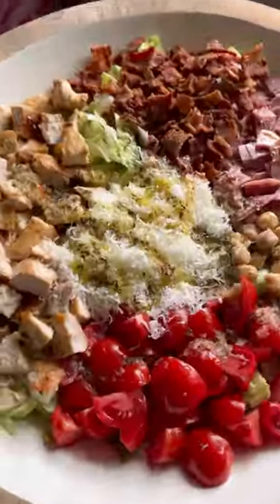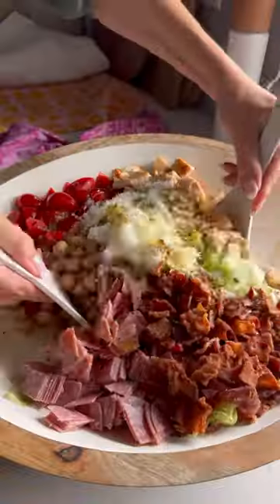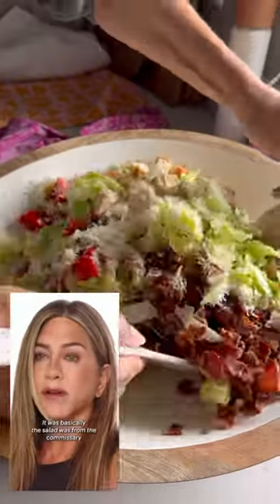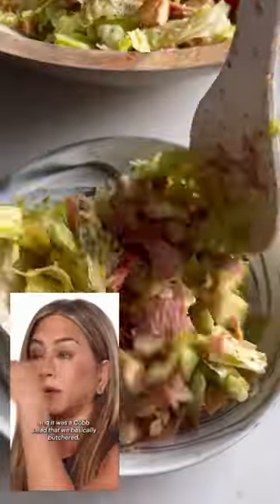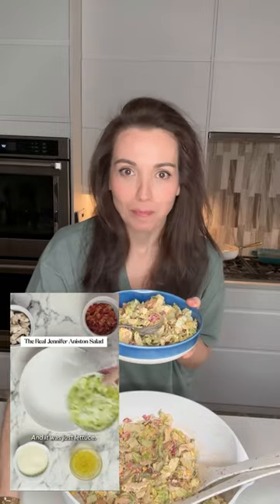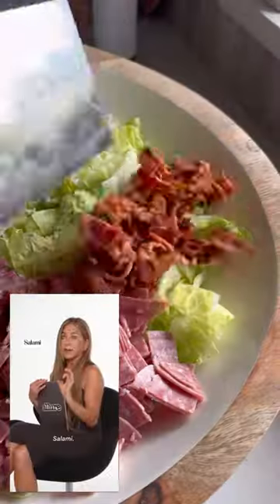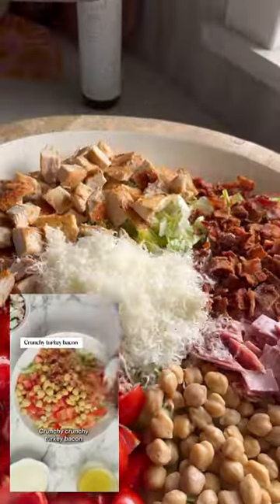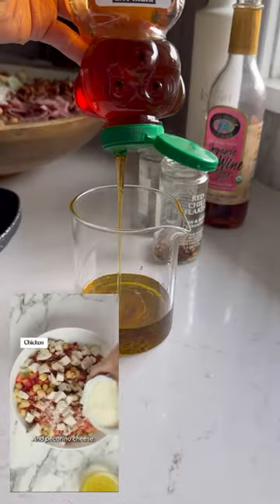We finally tried the REAL Jennifer Aniston Salad she ate everyday